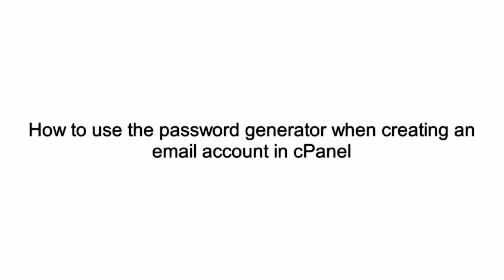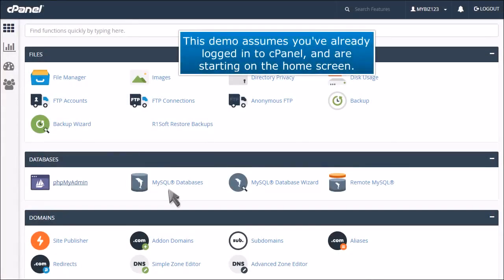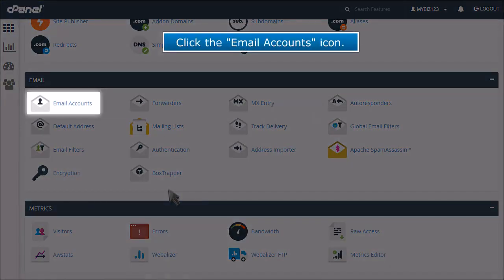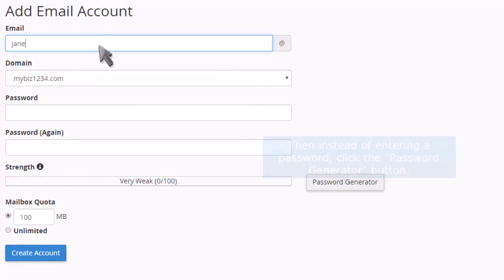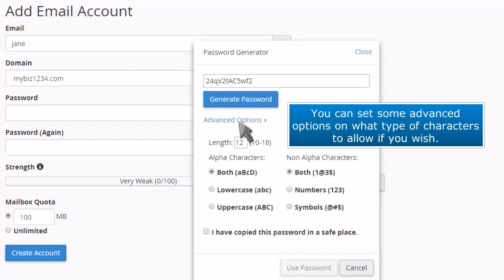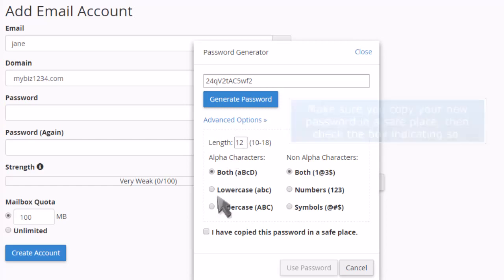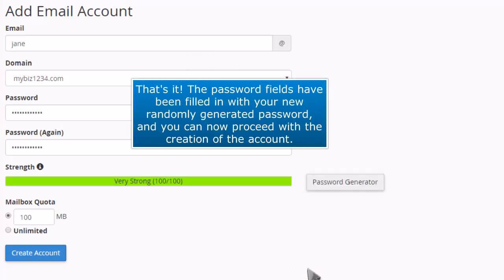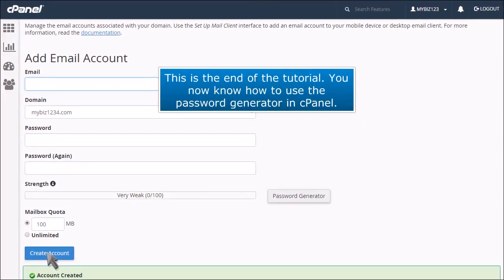cPanel: How to Use the Password Generator when Creating an Email Account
In this HostPapa tutorial, we show you how to use the password generator when creating an email account in cPanel

cPanel is a web-based control panel that makes running a website easy. Within the cPanel dashboard, you can create email addresses, setup addon domains, shopping carts, or install WordPress with the click of a button.